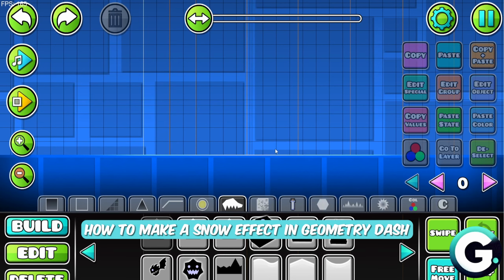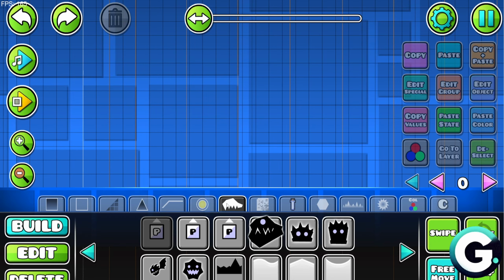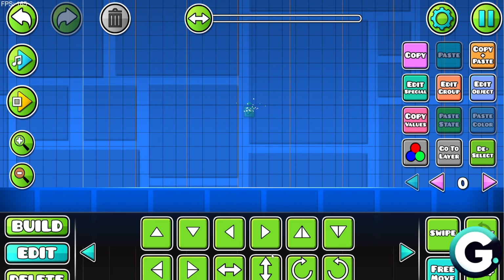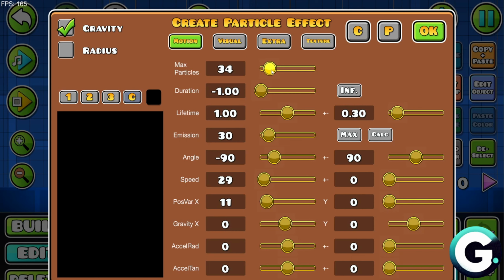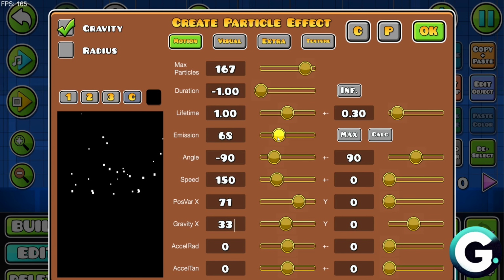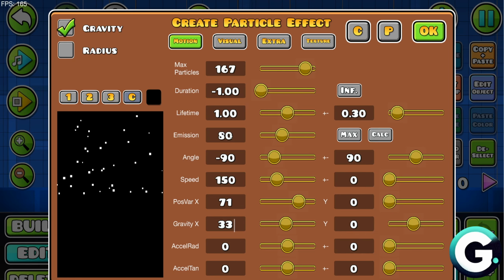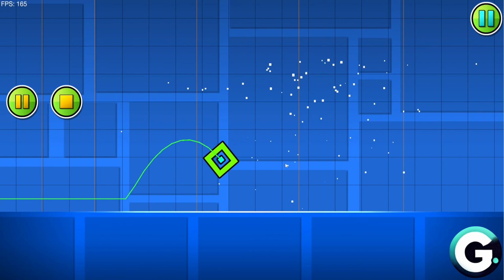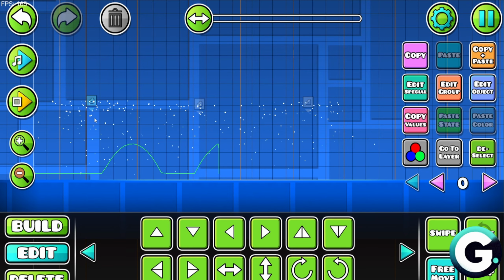How To MAKE Snow Effect In Geometry Dash (EASY) 2026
How To MAKE Snow Effect In Geometry Dash (EASY) 2026 explains how to create falling snow using particles and triggers. Learn how to control movement and opacity for a realistic look. This helps add atmosphere to your levels.